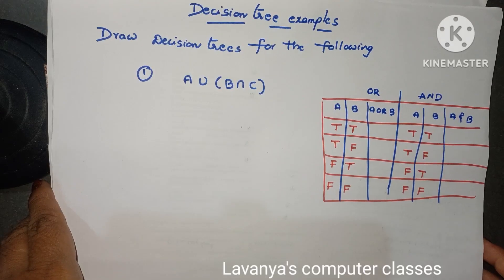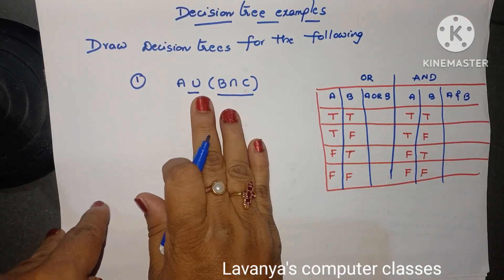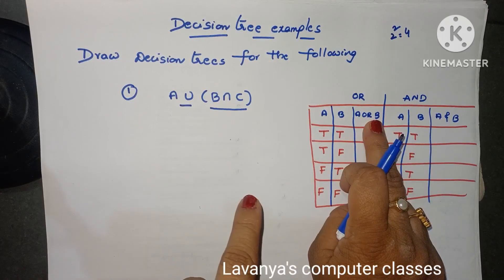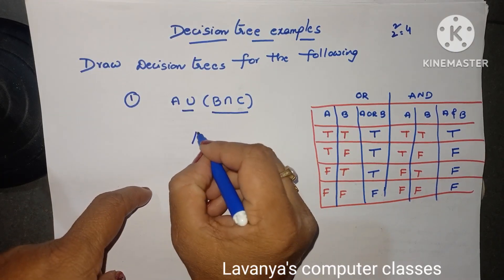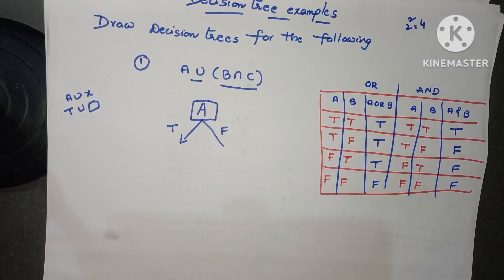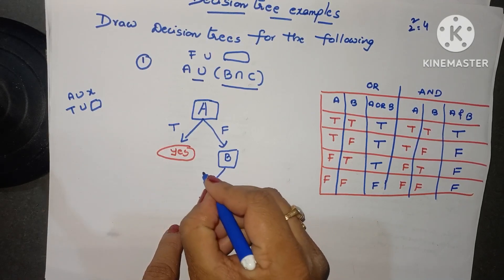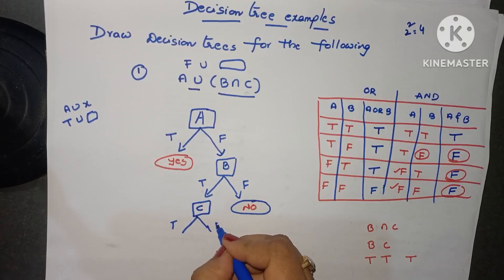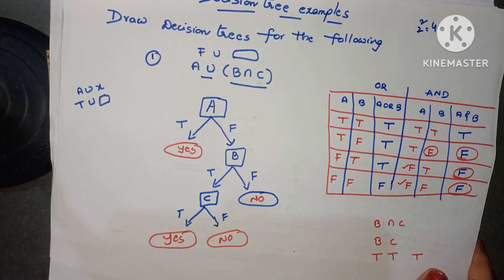Decision Tree examples | Machine Learning|JNTUH R18 CSE 3-2| Decision Tree Boolean functions